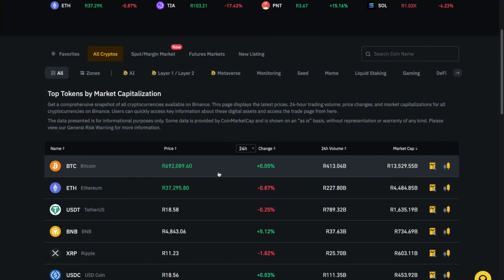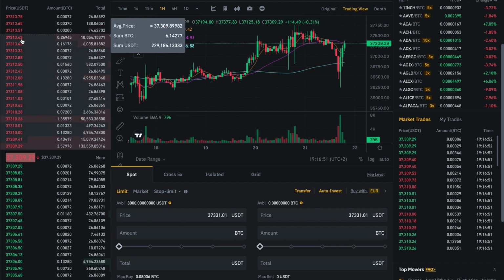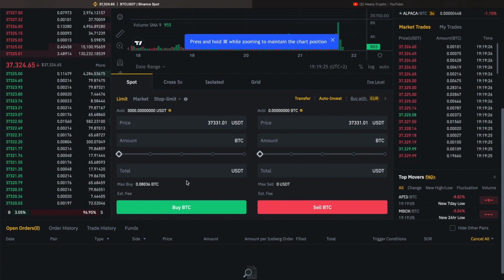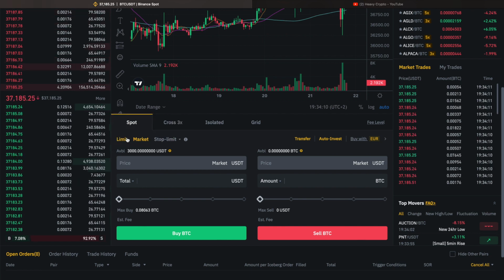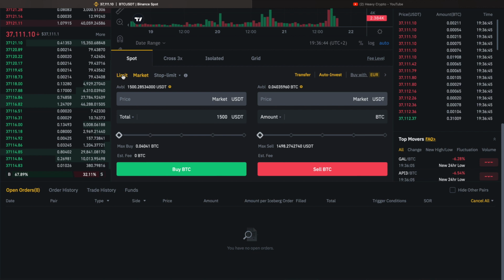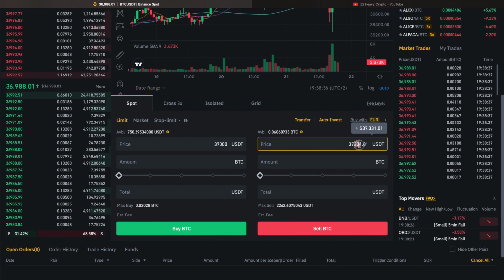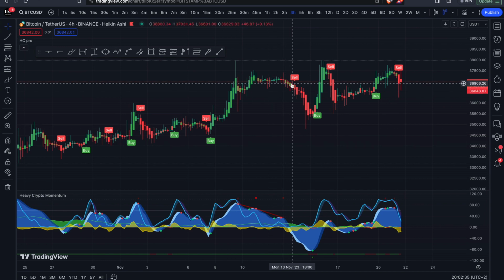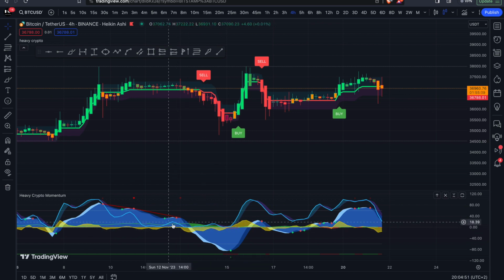Binance Spot trading ( BEST INDICATOR FOR BINANCE SPOT TRADING )